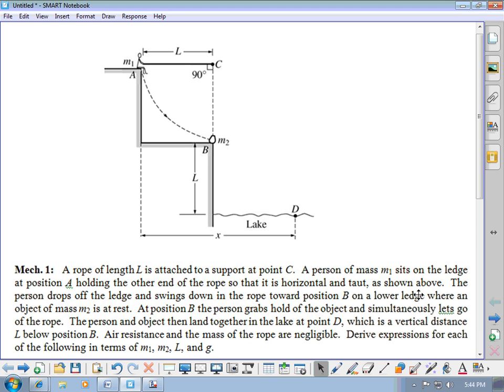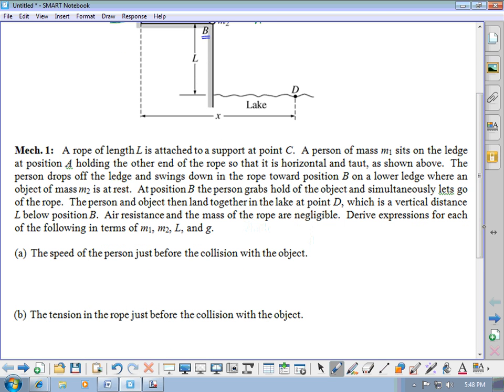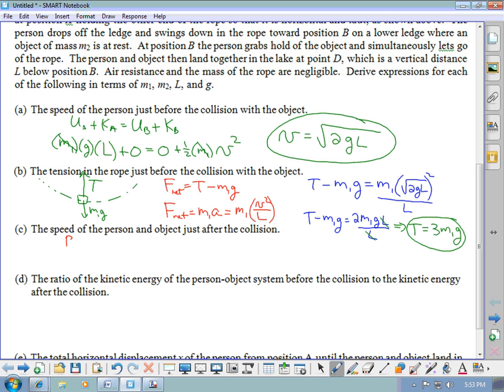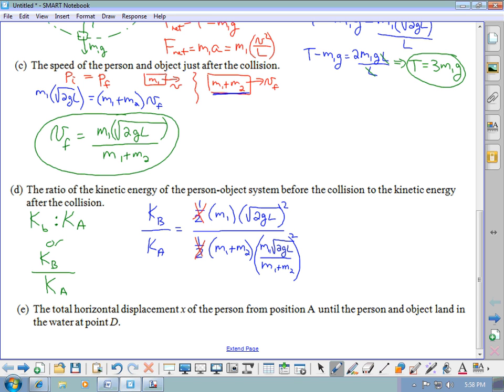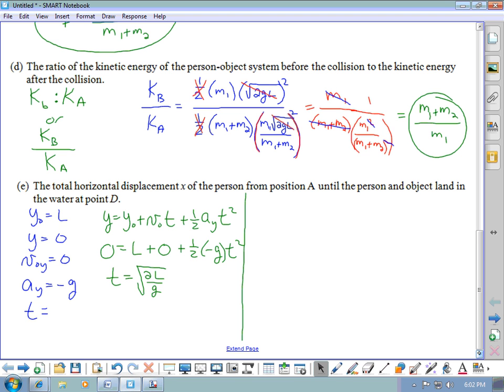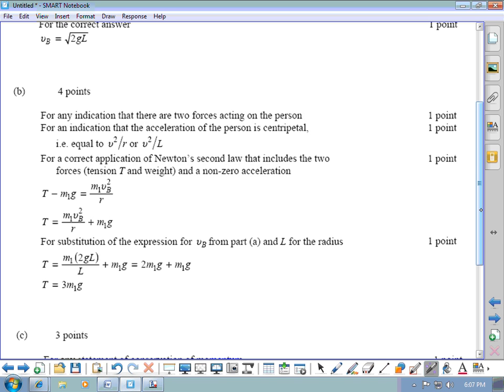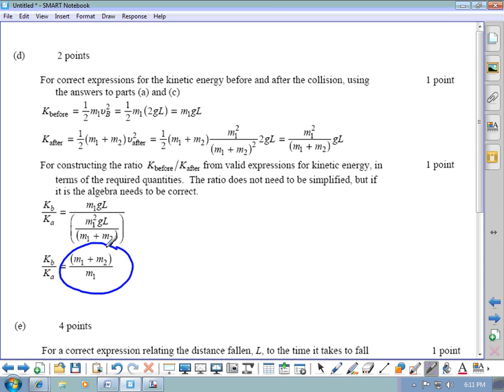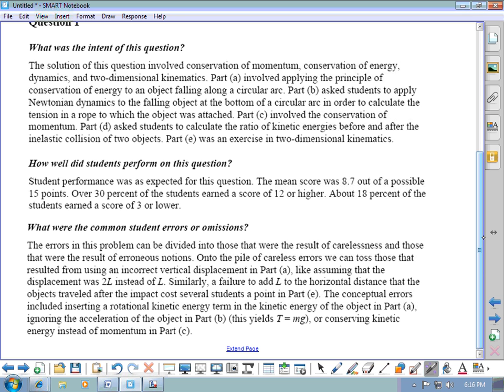AP Mech FR (2004 M1):Tarzan Swinging: Energy, Momentum, Projectile Motion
AP Physics C: Mechanics - 2004 M1 (Free Response Problem #1) Man swings on vine, grabs object, and then flies into water. Involves conservation of energy, circular motion and tension at lowest point of swing, conservation of momentum, and projectile motion.